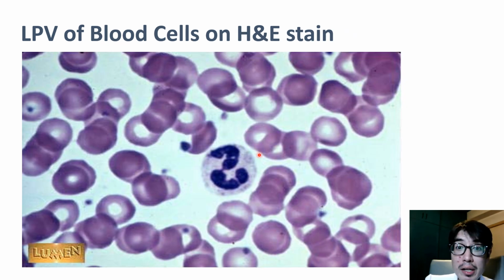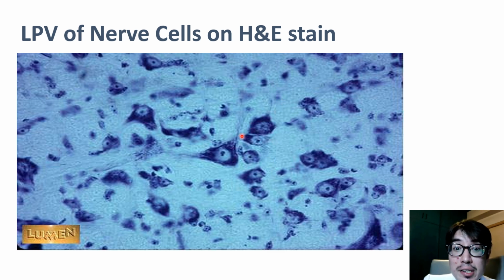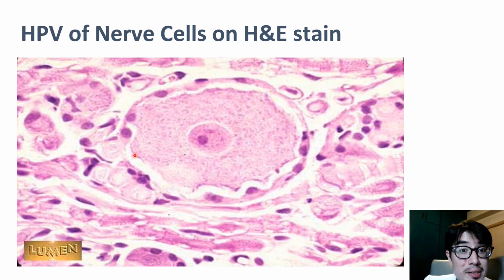Histology Review: The H&E Stain